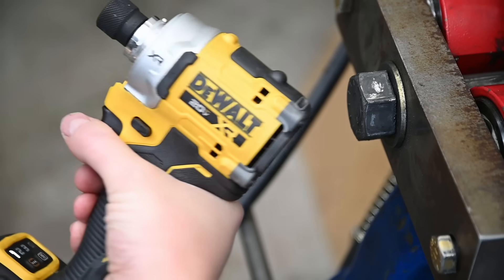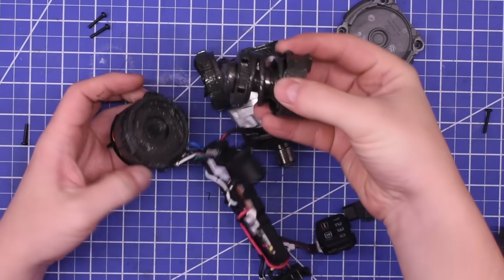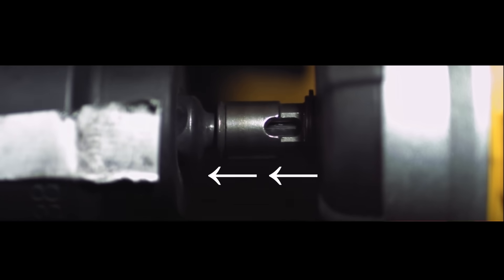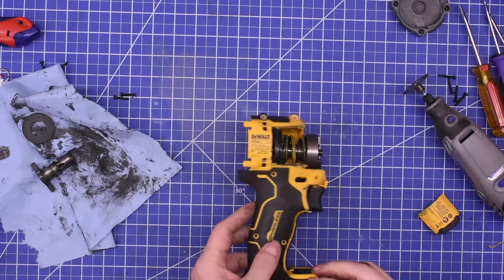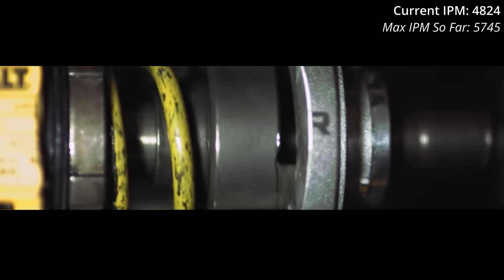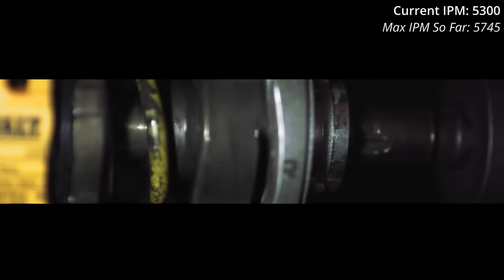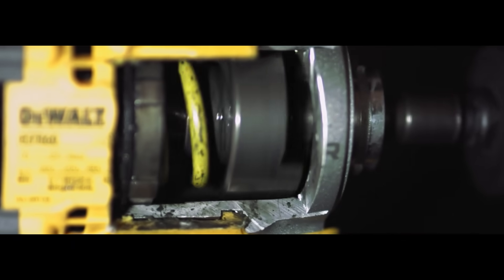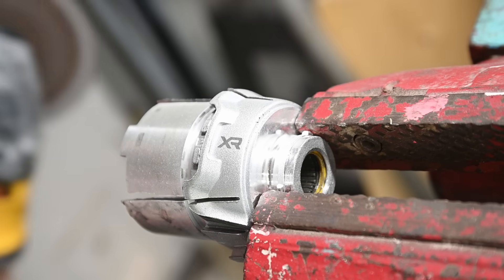We Found Something Strange Inside DeWALT's New Tool @ 10,000FPS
Lifetime Weekly Updated Rankings
Today we take apart the all new DeWALT DCF860 impact driver to look at how it works and why it sometimes doesn't as well. Filming in high speed to get those sweet sweet slow mo shots, and maybe laern something along the way.